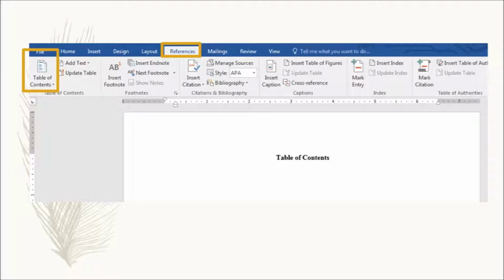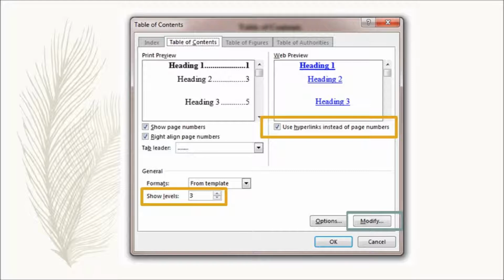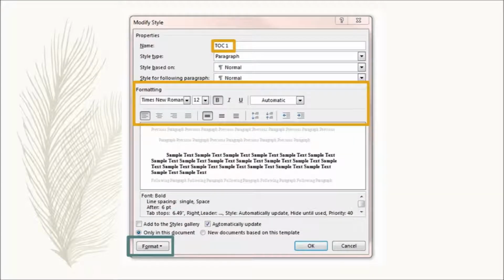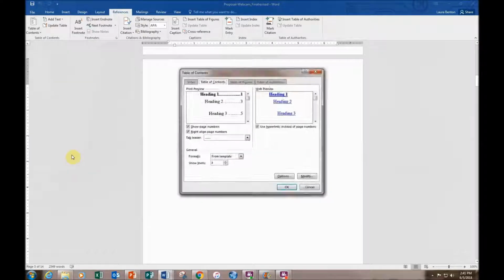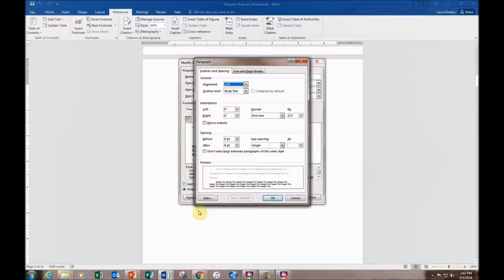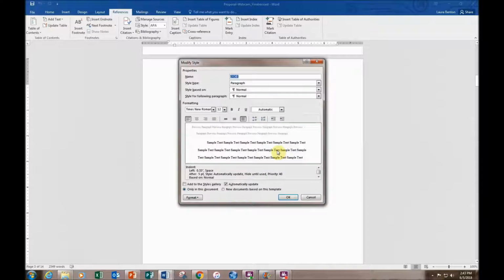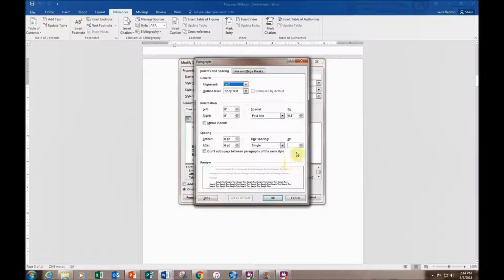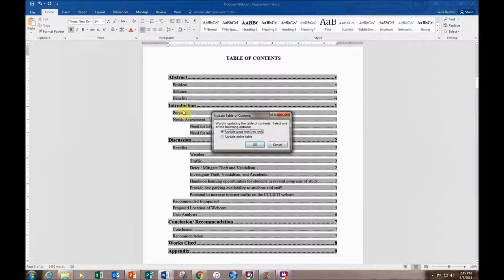Formatting: Table of Contents in Word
Watch this video to learn about setting up a Table of Contents in Word.